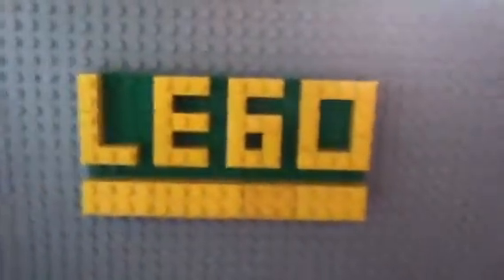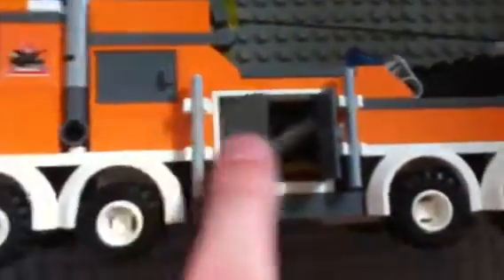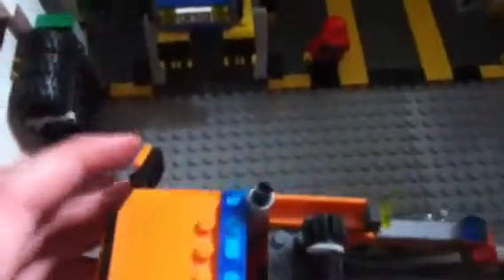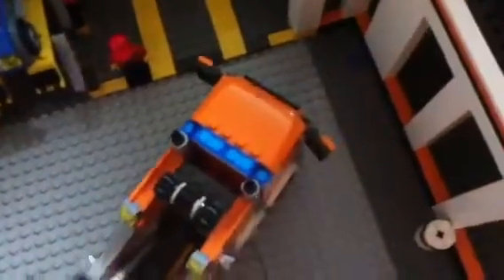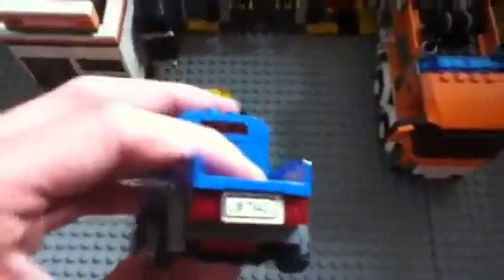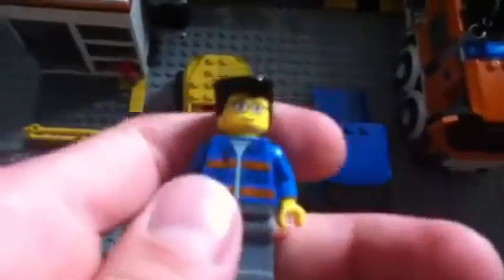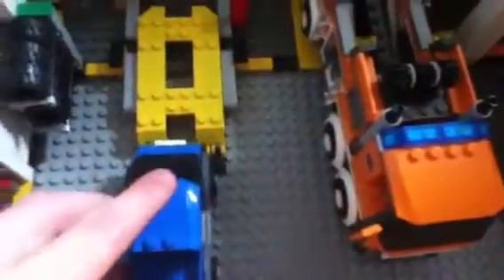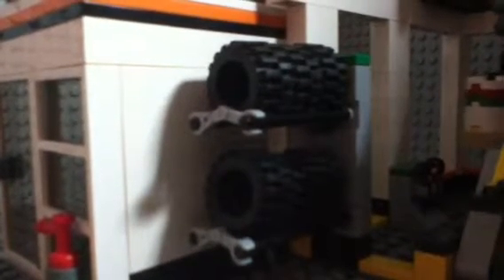LEGO City Garage Review! Set 7642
Brendans review on the lego city garage set 7642